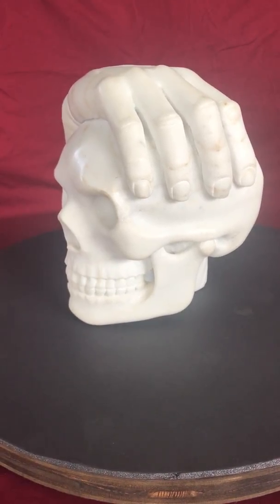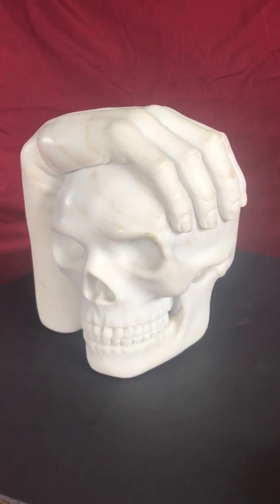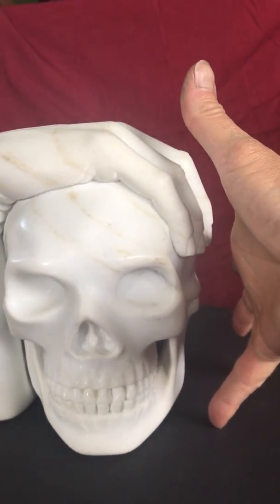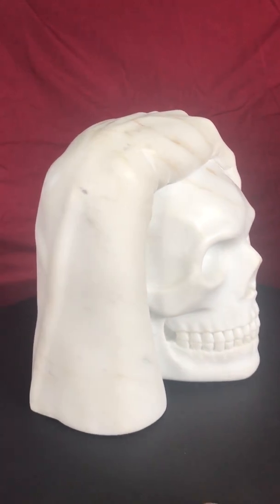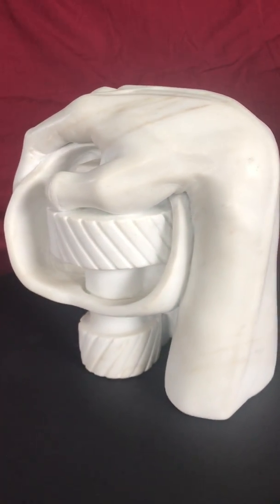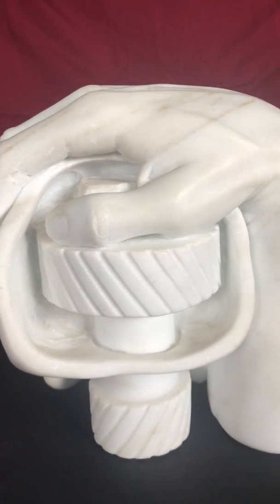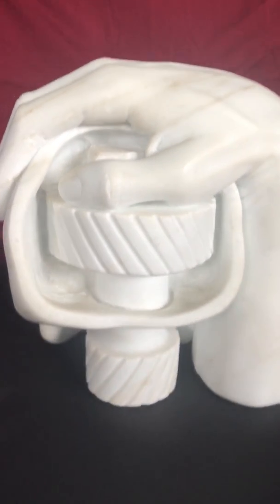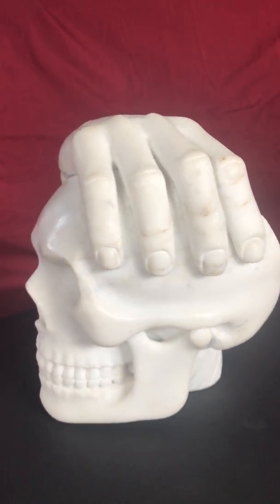gear head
"Gear Head" 2009 marble sculpture.  First in a series of seven marble skull sculptures.